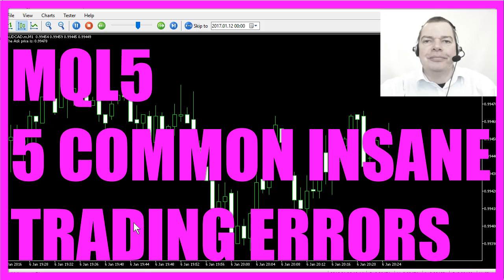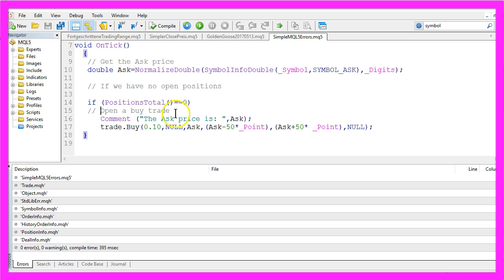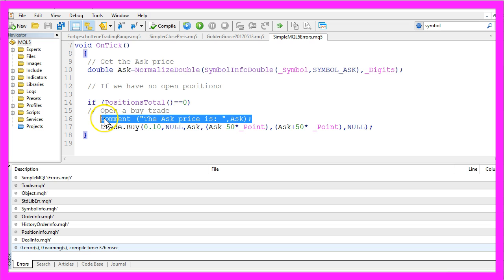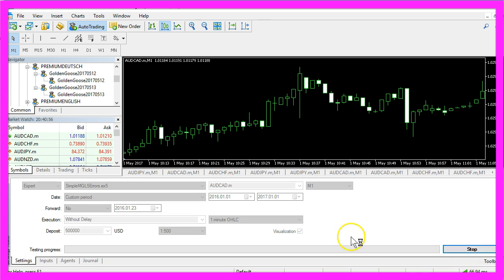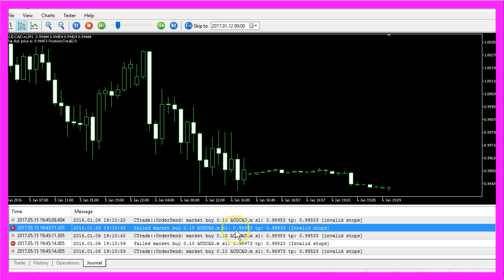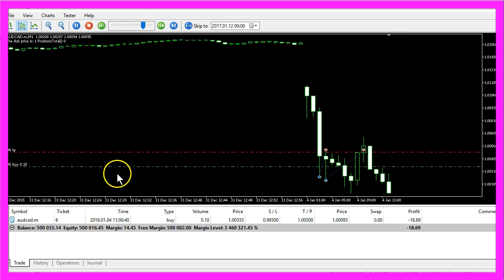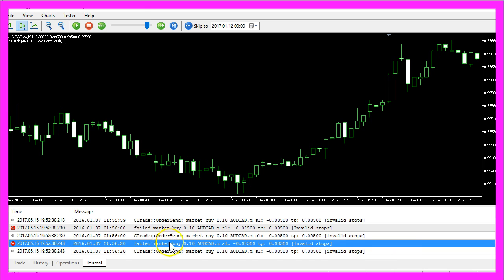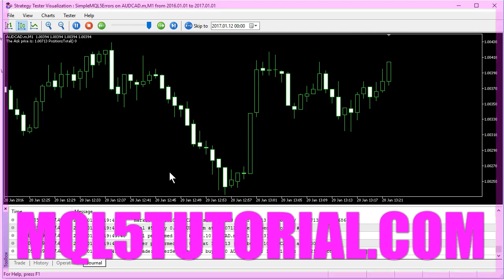MQL5 Tutorial - 5 common insane trading errors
With MQL5 for Metatrader5 we create an Expert Advisor to open a simple buy trade - but it doesn't trade. There are 5 common and insane errores that can cost you hours and hours - but in this little video you can find out how to easily avoid them...

Today I would like to talk about trading errors that happen in automated trading because sometimes very simple things can be a big problem that costs lots of time if you don't know where to look for the course of the error. In our case we have a running Expert Advisor we see that it works because it is outputting the price here on the chart but it doesn't trade. Now how can we avoid the most common errors? Let's have a look at this faulty source code here; we have included the trade mqh file. We have create an instance of the C trade class and our OnTick function is getting the ask price, we check if we don't have any open positions by using positions total. We output the command, ‘the ask price is’ on a chart and that actually does work but what doesn't work is we can't open a buy trade. We have used the right syntax here and we don't see any errors and no warnings but it still doesn't trade, what could be the cause here? Well actually you have to distinguish between Syntactical Errors and Logical Errors.
One of the most common Syntactical Errors is to forget a semi-colon and if I remove it and try to compile the compiler tells me that a semi-colon was expected. But if I add the missing semi-colon, and compile the code it works without any errors but it still doesn't trade and one of the reasons it doesn't trade might be that I have used an IF statement here because if I have no open positions I want to open a buy trade but before I do that I have added another line to output the ask price. And when you use an IF statement without any brackets the only thing that is affected by that IF statement is the next line. So if I wanted to work correctly and if I am using more than one line in the IF statement I have to add two brackets. Now let's recompile the code and it compiled without any errors and any warnings so let's click the little button here to go back to Meta Trader and in Meta Trader I try to restart my test. So now I click on start but it still doesn't trade and that is where most people become confused. One cause might be that the IF statement here never is true so let's check that out by adding positions total to our comment line.
Let's compile the code again, once again we have no errors so we restart our test and it still doesn't trade but obviously the number of open positions is zero so we use the right IF statement, we have no Syntactical Errors. The compilation process was fine but no open trades. To find the cause, please click on View, Toolbox and now you wouldn't see any change on the trade tab, no changes on the history tab and nothing on the operations tab but you might see something like this on a journal tab. It says we have used an invalid Stop. Okay that is helpful because now we can go back to Meta Editor, change the stop loss to five hundred points, re-compile the code, go back to Meta Trader and start another test. So now it should work but it doesn't and if we look at our general, we will still see that we are using invalid stops but how can that be we have just corrected our stop loss here and we have set a take profit target of fifty points and if you would have a big source code file of several hundred lines, you could look for hours before you have the idea to change the take profit value here.
And after you recompile and start your test finally you see your first trade. This error code here was definitely misleading and things like that can drive you insane so if you have a big source code file and you have something that doesn't work, it's always a good idea to create a little Expert Advisor like this that contains the faulty part and to go through the most common errors step by step. You might also see something like this, you click on Start to start your back test and everything is working fine and some time later, and a few seconds later it stops to trade and now you will see lots of errors. And when you start the new test it's working again so let's speed it up and once again it worked flawlessly but now it stopped working. That is what we call a Runtime Error. That means you have created an error that will only occur when you are running your Expert Advisor. In our case the error happened when the price fell below a value of one and I have forced this error to happen by using an integer variable where I should have used a variable of the type double.
In this case we have zero errors but we have one warning and that warning tells us we have a possible loss of data. In our case we lost the one before the dot and once again our Expert Advisor will tell us that we have used invalid stops.